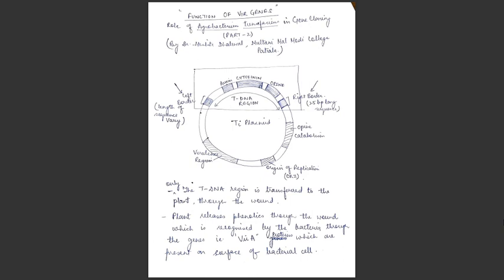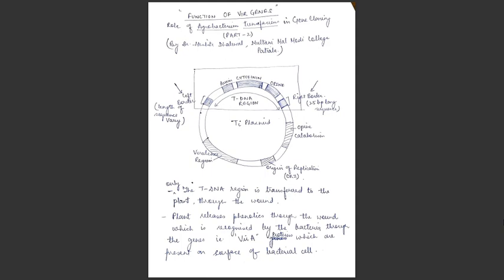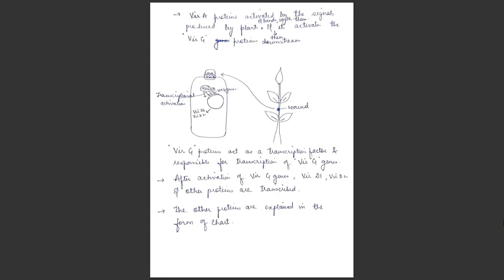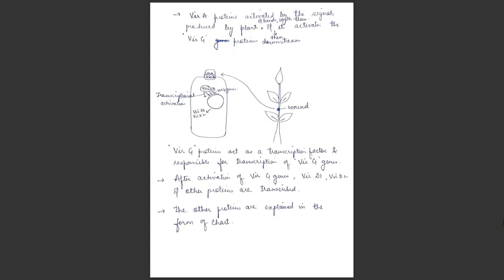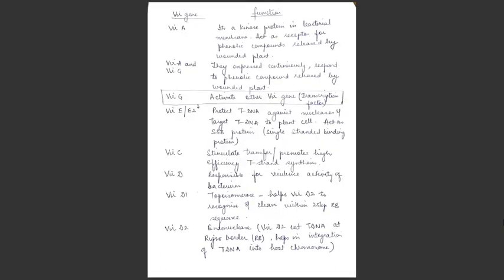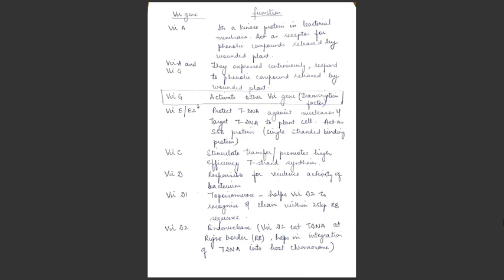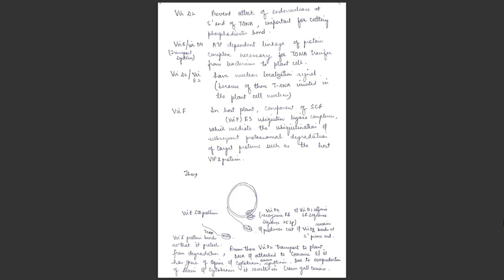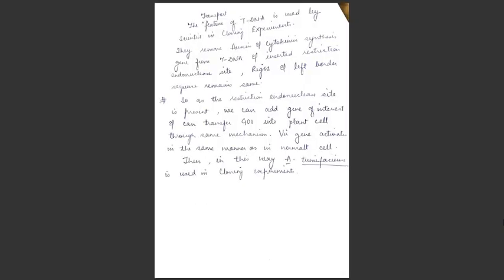ROLE OF AGROBACTERIUM TUMEFACIENS IN GENE TRANSFER PART 2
FUNCTION OF VIR GENES